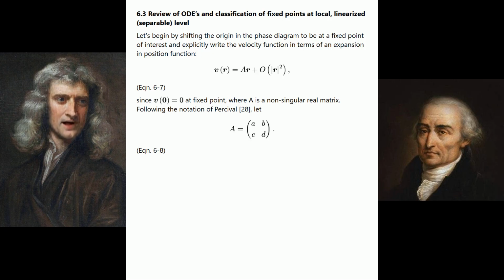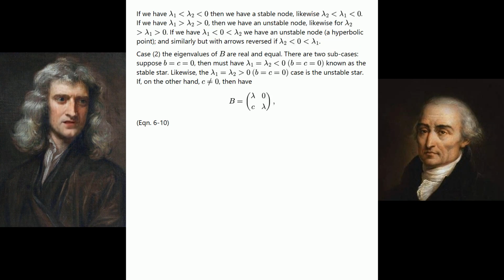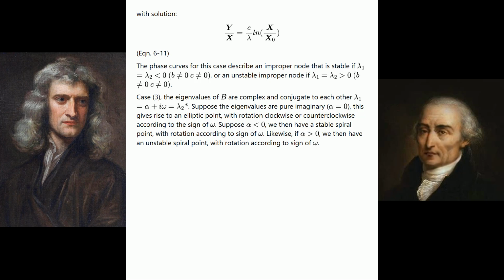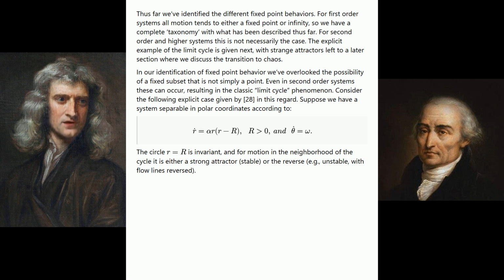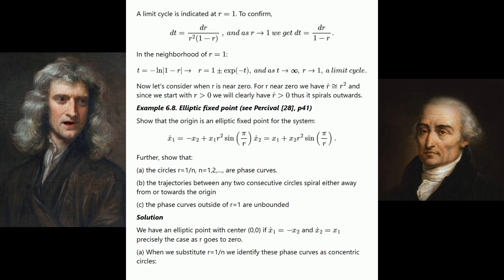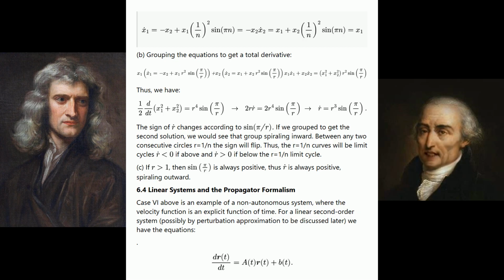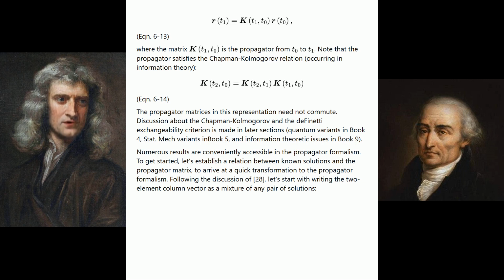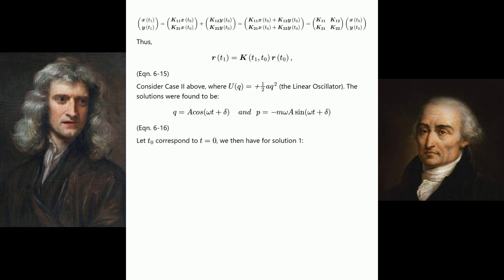Fixed Points and Stability: ODE Phase Portraits in Classical Mechanics -- Book 1, Video 20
This video explains ordinary differential equations, fixed-point classification, local linearization, and stability in phase space.